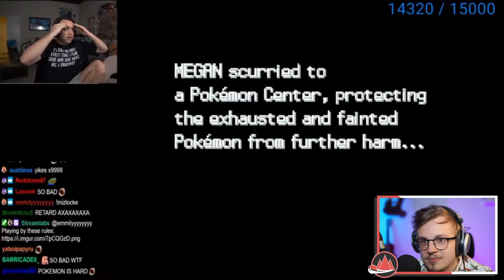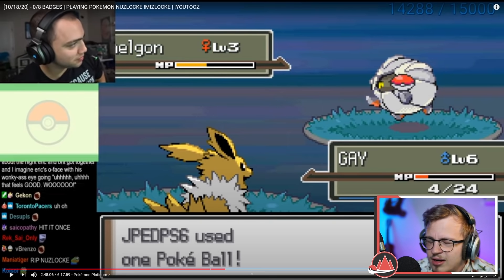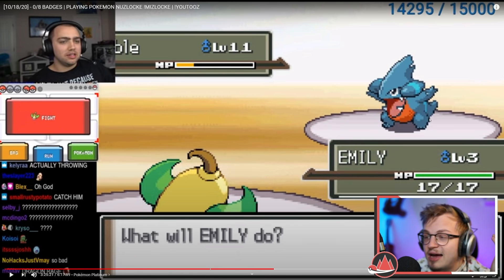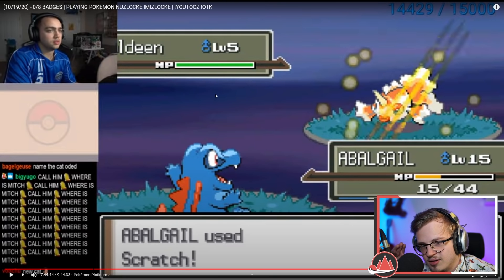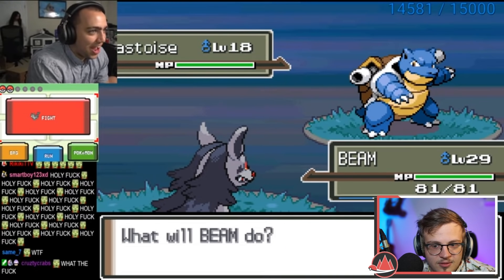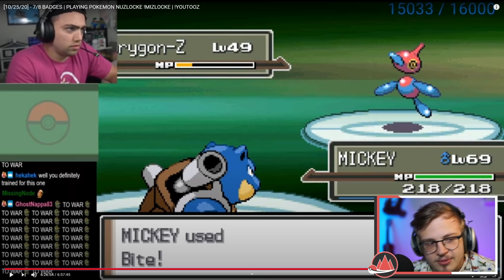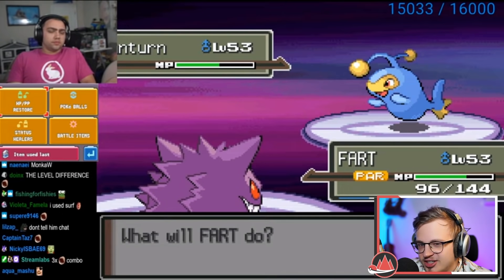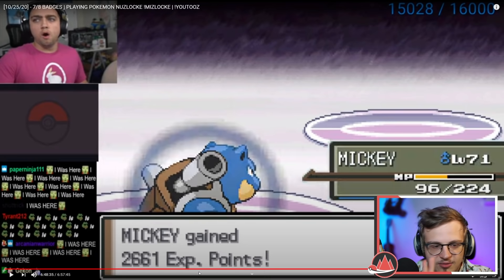Pro Nuzlocker Reacts To Mizkif Platinum Nuzlocke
Click▼

Reacting to Mizkifs Platinum Randomizer Nuzlocke